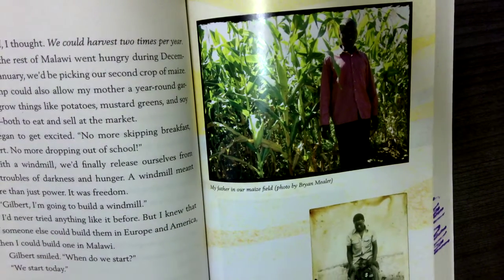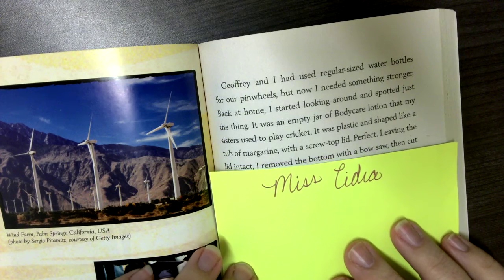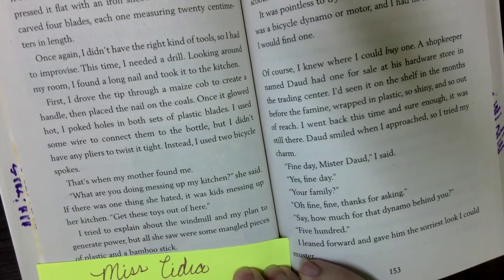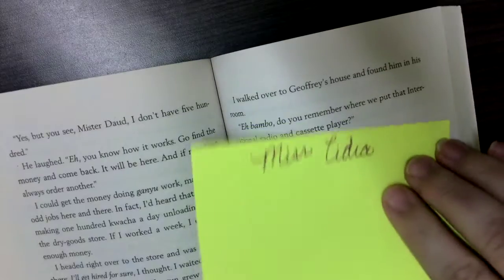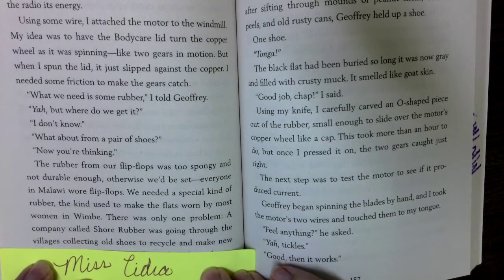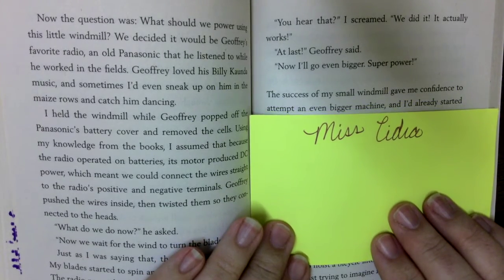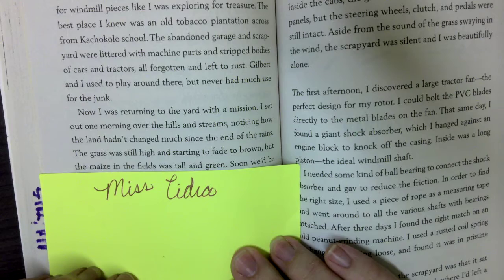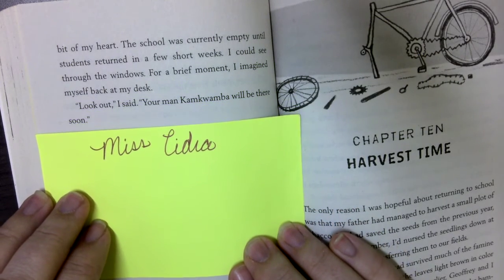The Boy Who Harnessed the WInd CH 9 the second half after the pic section